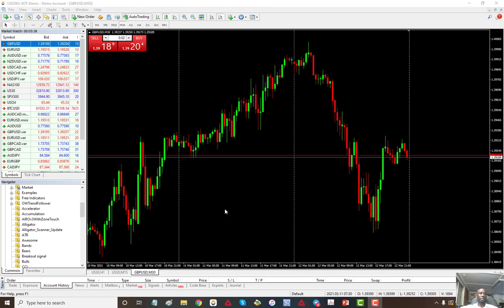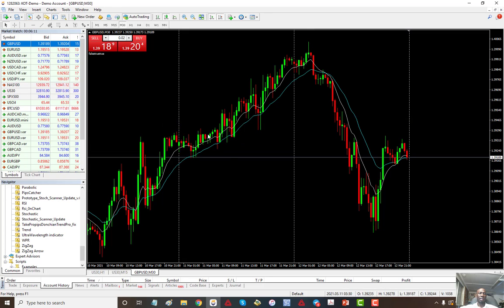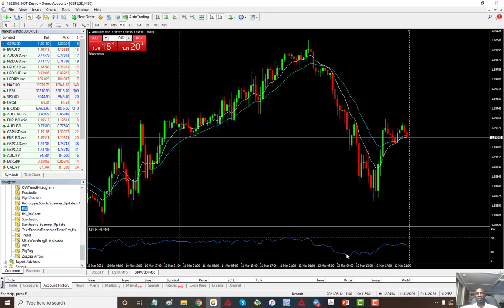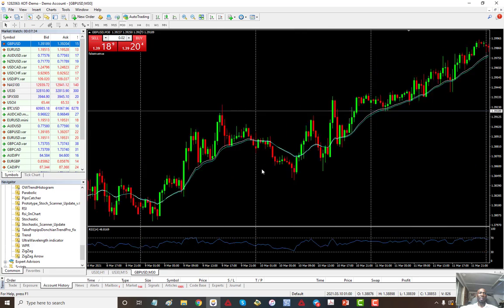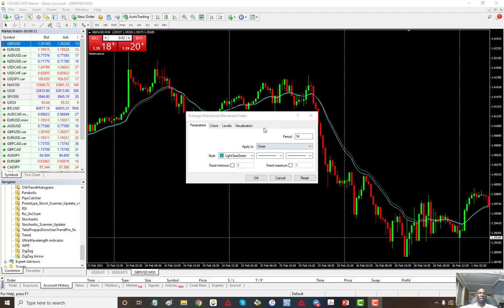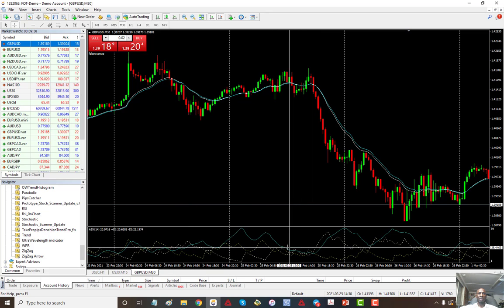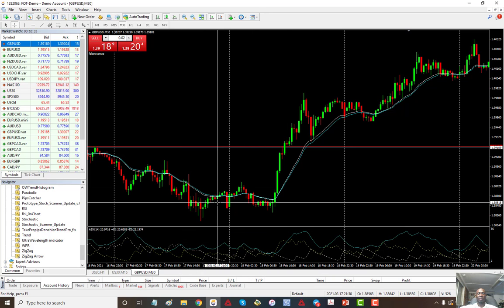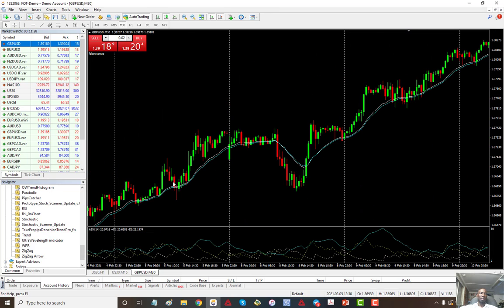Free Forex Training - Trading Strategies | Part 13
In this video, Dr. Richard Osei gives an overview of trading strategies. He talks about how to create a strategy, and test its effectiveness.